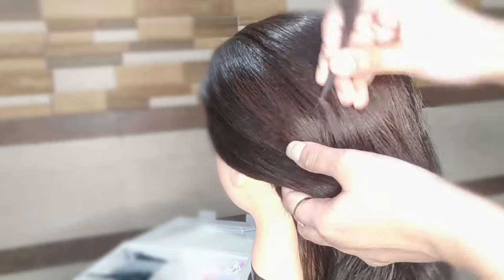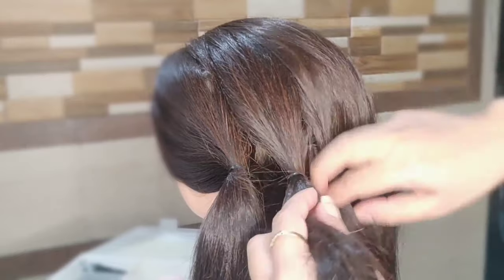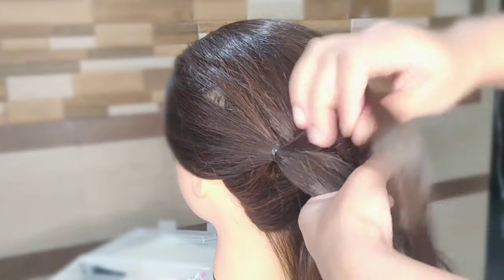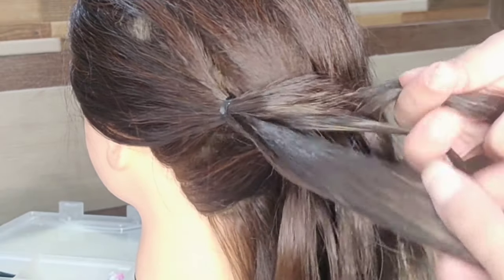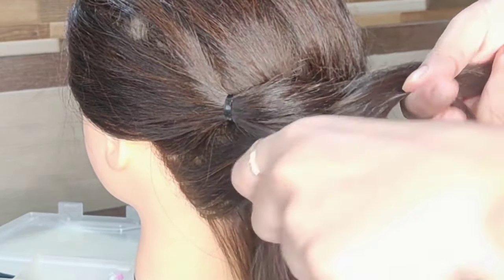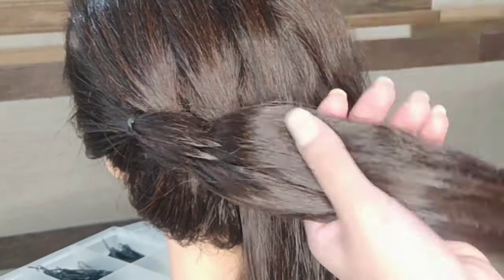How To Do FRENCH BUSHEL BRAID | Elegant Hairstyle with Easy Step by Step Guidance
🎇Tutorials For Personal Grooming, to Learn the Features of Basic Technology, and How to do DIY Videos 😀😍

🤗🤗Welcome to Spark L'art! Sana Momin here. It's all about new innovative, interesting, and informative things like; learning Nail Art, Hairstyles, Personal Grooming, i.e. Solutions for HairPproblems, Skin Problems. Moreover, we would also give tutorials on different DIY videos that actually work!.  With our tutorials, you will also learn about the features of basic technologies that might be difficult for you to understand.❤️

🤩 HOW TO DO FRENCH BUSHEL BRAID 💜 Perfect Hairstyle for Medium to Long Hairs 😍🤩

There's nothing that you can't learn if you really desire to do so. We welcome all the beginners who want to learn this fun. Here we will not upload the tutorial videos but would also be doing some videos of tips and tactics to avoid basic mistakes in nail art and hairstyles, this will polish your skills. 👍🏼

Music and Song:
Downloaded From:

TRY THIS HAIRSTYLE AND MUST SHARE YOUR EXPERIENCE. I'll be waiting for your responses.